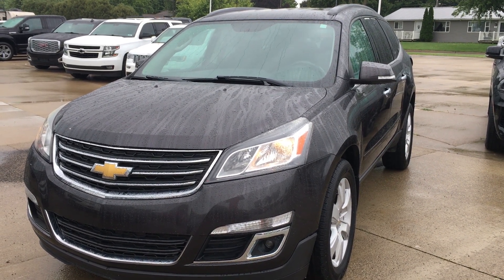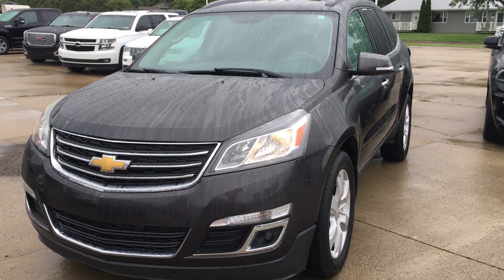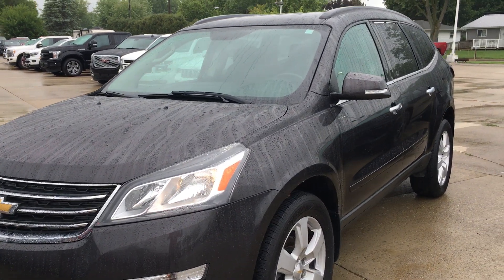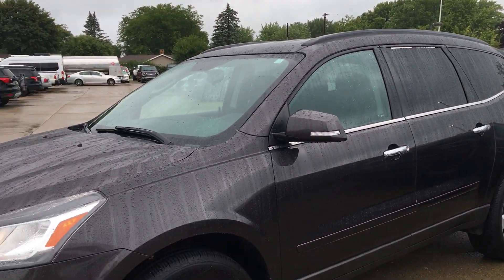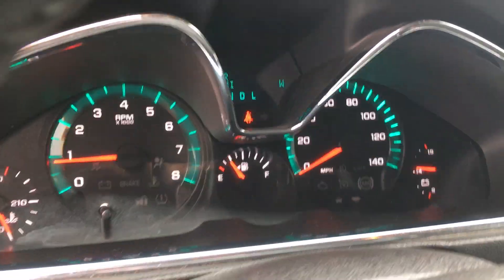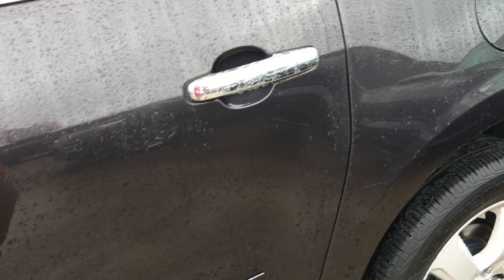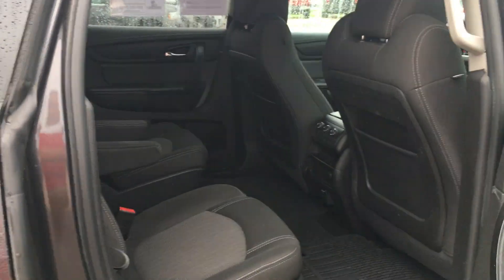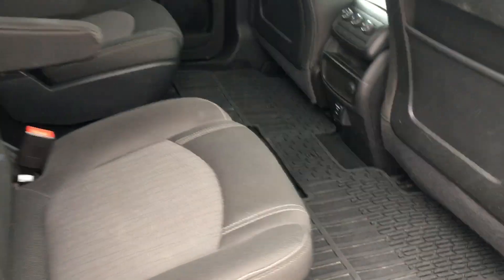2016 Chevrolet Traverse EA17300CA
By Bennett